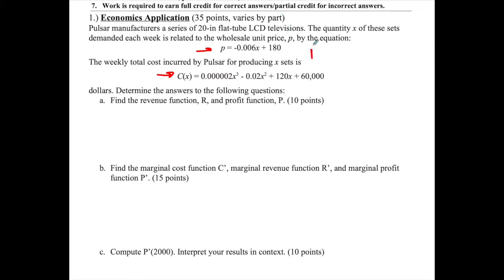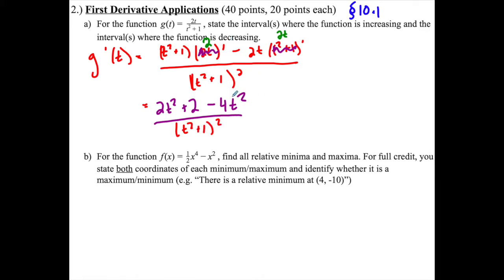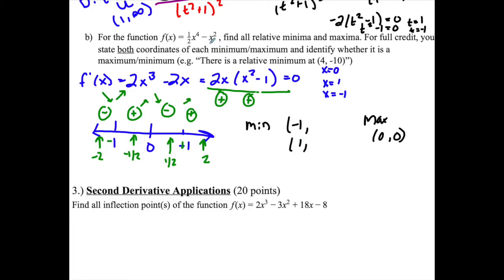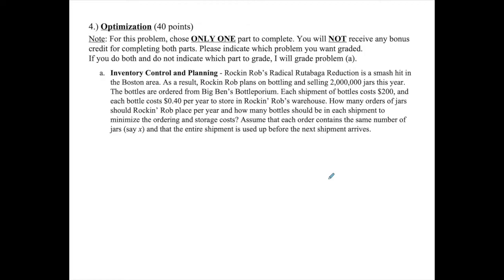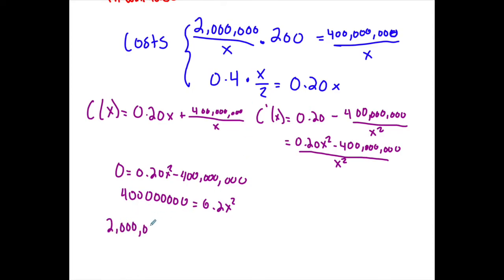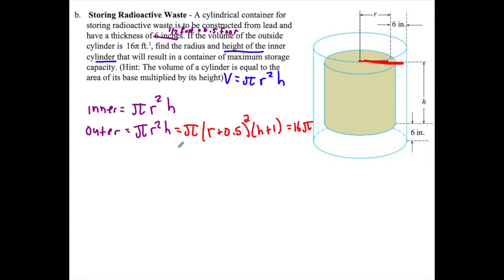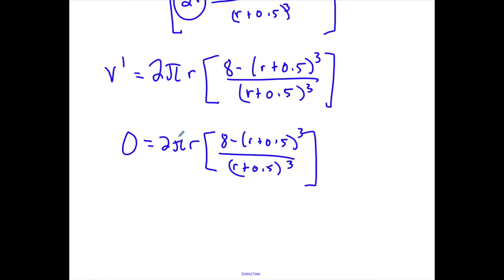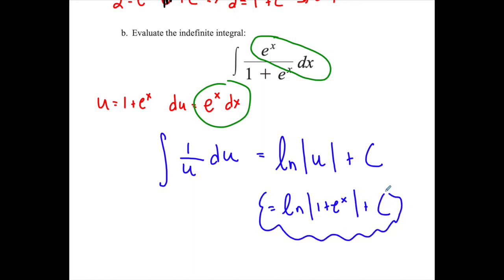MATH134 Midterm II Recap - Spring 2020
Click Show More below for time stamps!

Hey folks! Here is a video of me recapping MATH134 Midterm II Spring 2020.

Time Stamps:
0:00 - Intro
0:46 - Problem #1: Economics Application (9.8)
8:30 - Problem #2: Applications of First Derivative (10.1)
20:05 - Problem #3: Applications of Second Derivative (10.2)
25:21 - Problem 4a: Optimization, Choice 1 (10.5)
40:56 - Problem 4a: Optimization, Choice 2 (10.5)
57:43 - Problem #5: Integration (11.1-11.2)